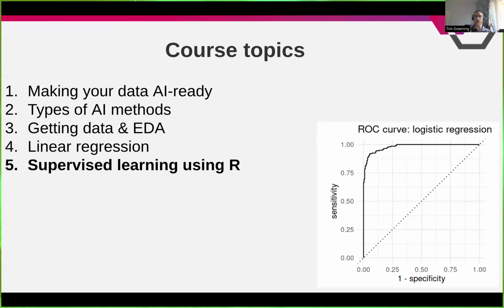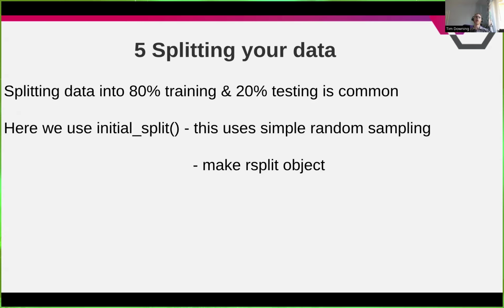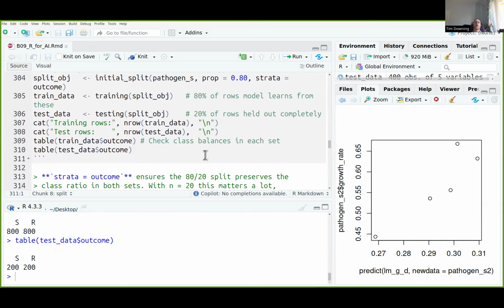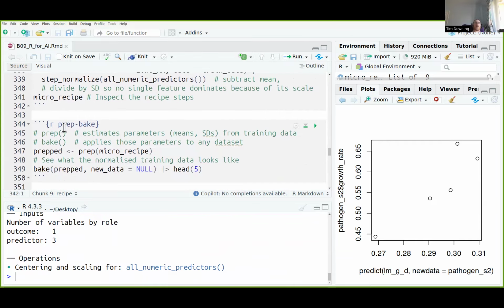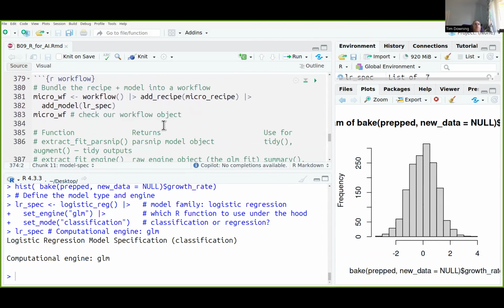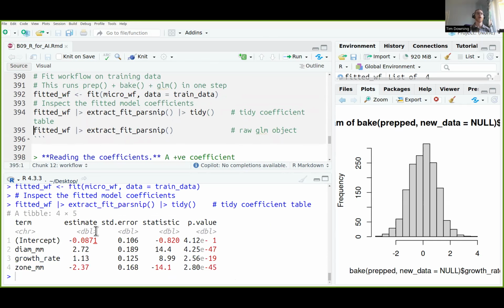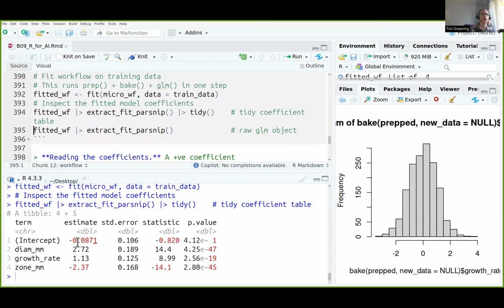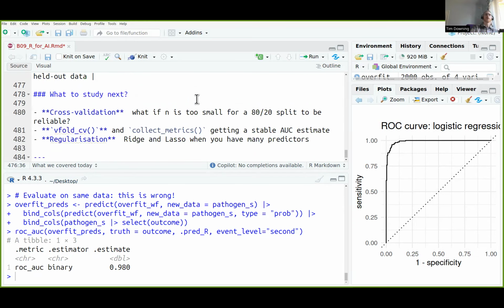B09 R for AI demo 4 supervised ML